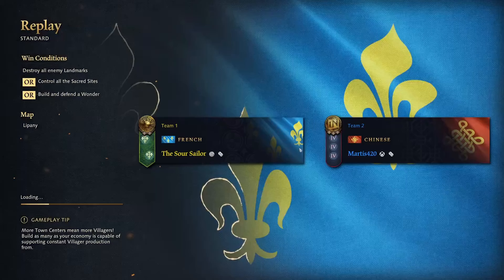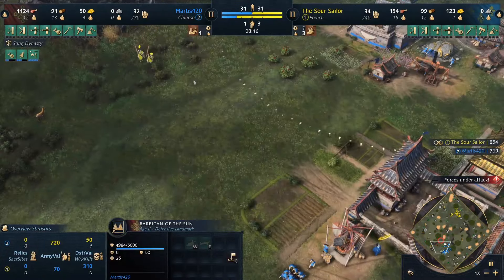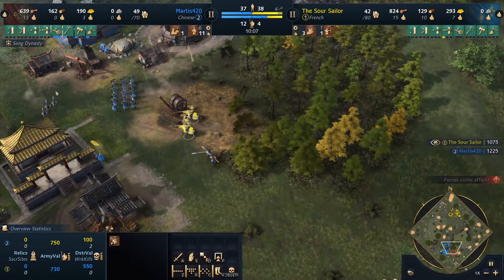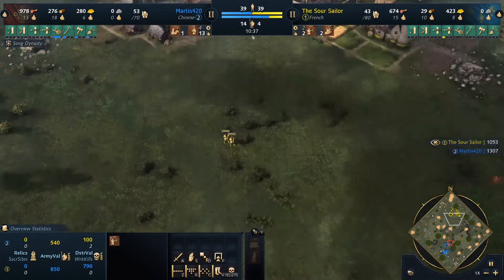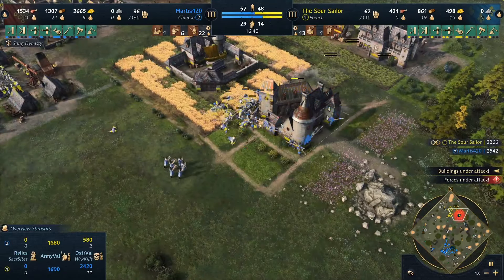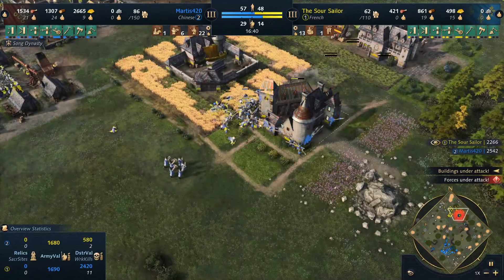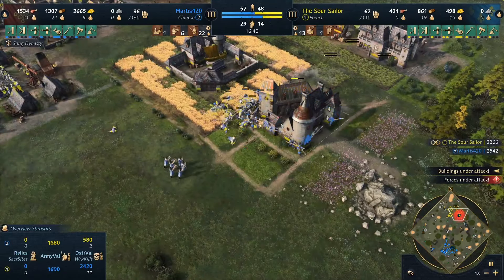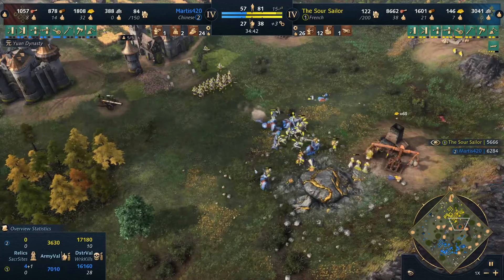The FORGOTTEN unit! in Age Of Empires 4!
Armor's End: When Knights Face Obsolescence ⚔️
Watch as Tradition Collides with Modern Warfare! 🛡️
Don't Blink, Witness Every Crucial Moment! 🎮